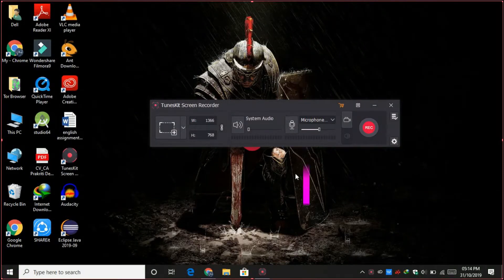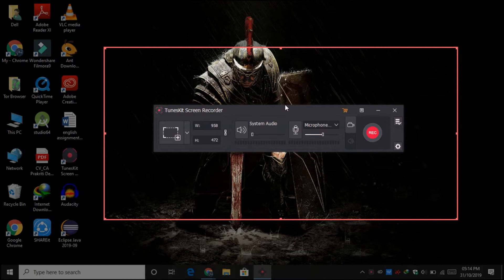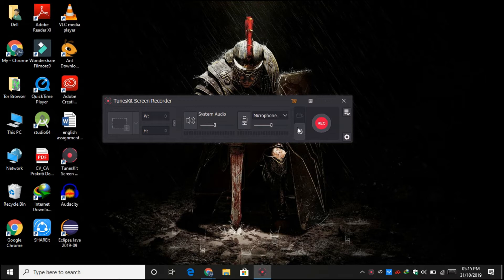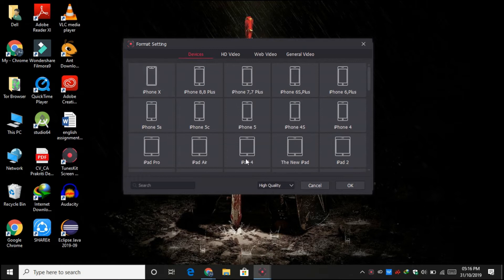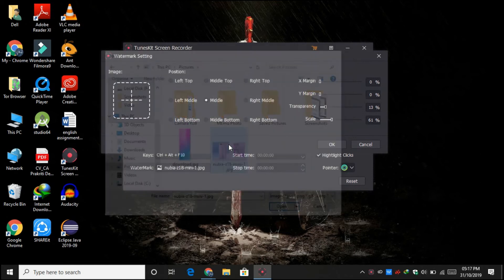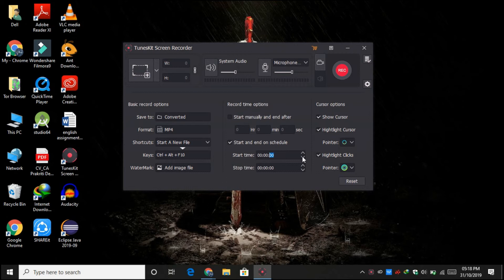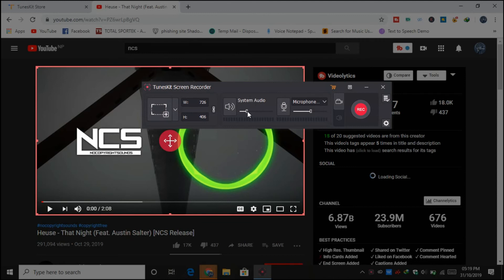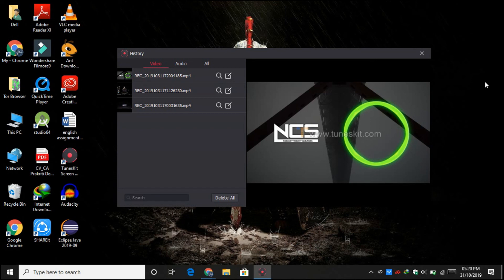Tuneskit Screen Recorder Review + Giveaway: Record Your Computer Screen Easily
tuneskit screen recorder - tuneskit screen recorder review + giveaway || best screen recorder 2019.

system requirements for tuneskit screen recorder. this i one of the best screen recorders for laptop and pc.. أفضل برنامج لتصوير شاشة الكمبيوتر وعمل الشروحات | حلقة اليوم عن برنامجtuneskit screen recorder . افضل برنامج تصوير شاشة الكمبيوتر فيديو 2020 | افضل برنامج لتصوير الالعاب و الشروحات مع ظبط الاعدادات برنامج tuneskit screen recorder مختلف عن فئته (تصوير سطح المكتب والالعاب) عن بقية البرامج من حيث الكفاءة وكذلك الدقة والشيء الجيد أيضاً برنامج tuneskit screen recorderالمجاني لتسجيل فيديو صوت وصورة للكمبيوتر وعمل بث مباشر هو أختصار لكلمة " tuneskit screen recordersoftware" برنامج obs studio هو حزمة شاملة مفتوح المصدر تصويرالفيديو والبث المباشر ويدعم البرنامج مصادر متعددة بما في ذلك ملفات الوسائط والألعاب وصفحات الويب ونوافذ البرامج وكاميرات الويب وسطح المكتب والميكرفون والمزيد.

in this video we have discussed about features of tuneskit screen recorder and all capabilities of the software.
descarga tuneskit screen recorder: ..

Link to buy thie software.
In this video we have discussed about features of tuneskit screen recorder and all capabilities of the software. Best screen recorder of 2019.